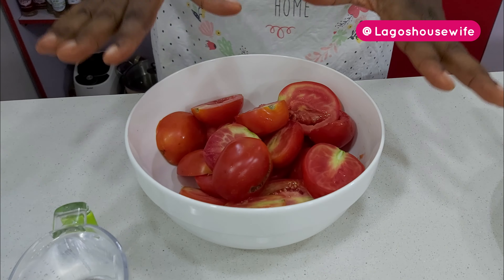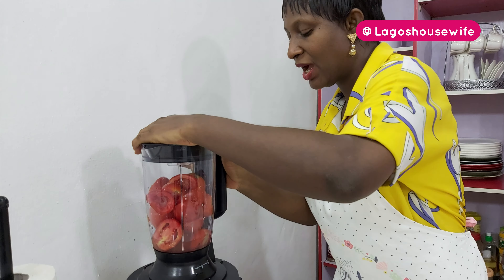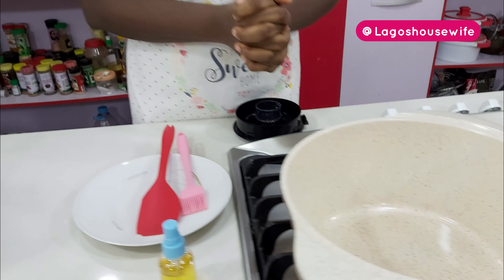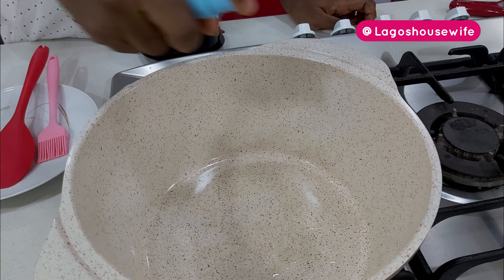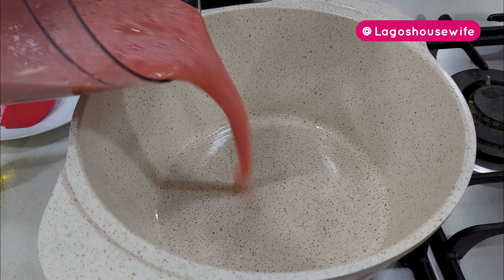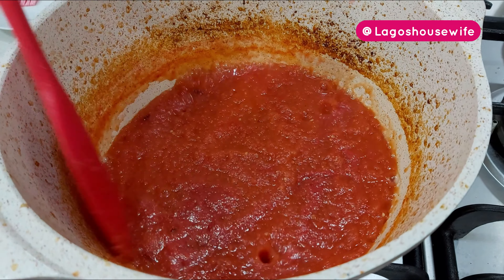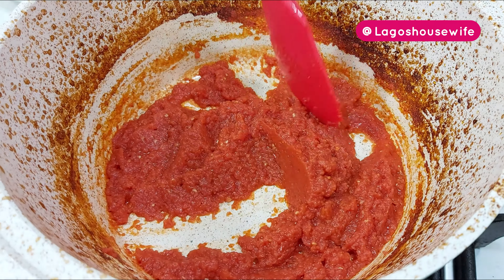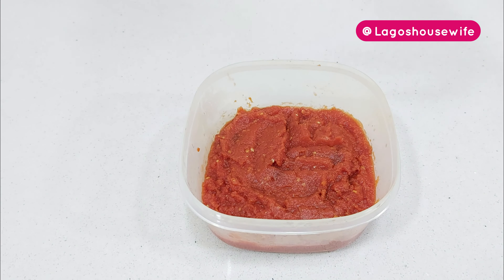Homemade Tomato Paste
(LagosHouseWife Meal Prep Series)
Things to note:
You can blend the tomatoes without water.
I just added water because of people who don't have strong blenders.
If you prefer it without seed, blend smooth or sieve.
Me, I don't mind.

You need freezer to keep this.
For the tomato paste that you can preserve without freezer, you will need to can it.
I will do a Home Canning video for you as soon as I can.
I need to get Mason Jars first.
Dem don break all my own.

This same method works for:
- Tatase/Bell Pepper Paste
- Shombo/Bawa Paste
- Rodo/Chilli Paste
I always have everything available in my freezer.
That's how I preserve my peppers.